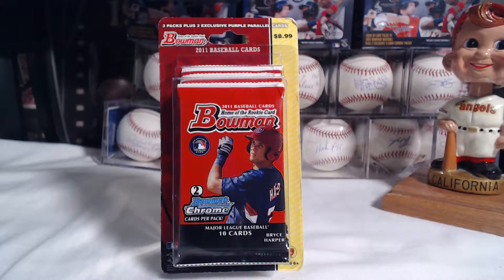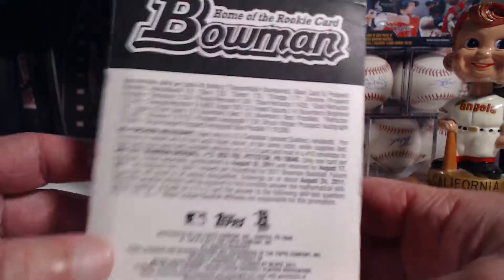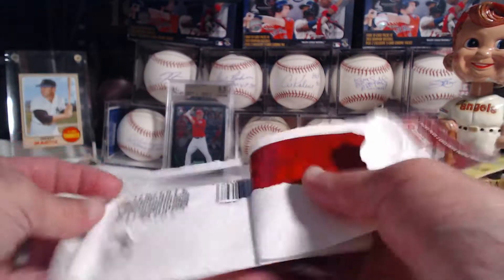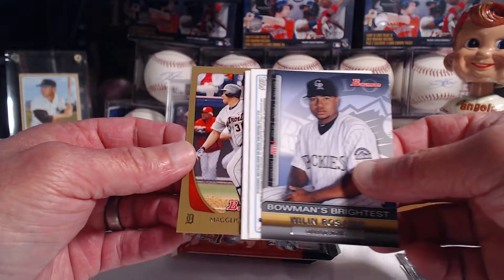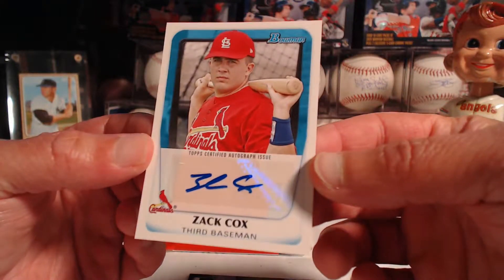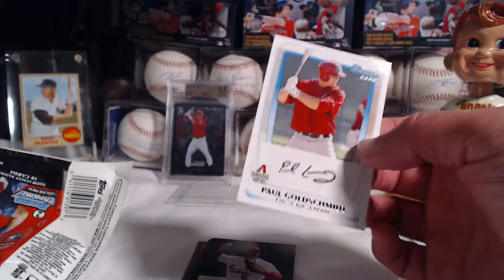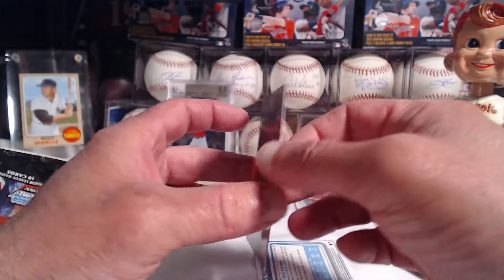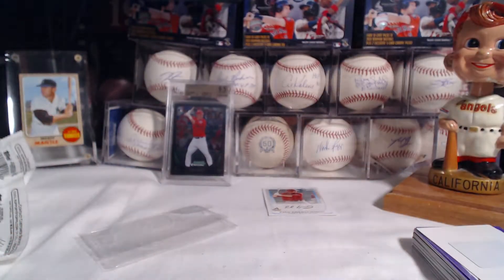2011 BOWMAN HANGER BOX BREAK. AUTO HIT. LOOKING FOR BRYCE HARPER AND MIKE TROUT ROOKIE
BREAKING A 2011 BOWMAN 3 PACK HANGER BOX LOOKING FOR THE BRYCE HARPER 1ST YEAR  BOWMAN CHROME AUTO ALSO MIKE TROUT BOWMAN BEST, BRIGHTEST OR TOP 100 ROOKIE CARDS.